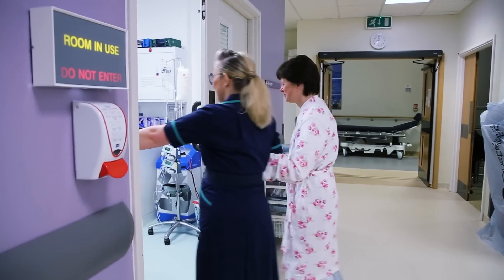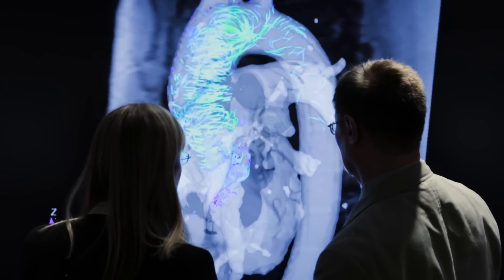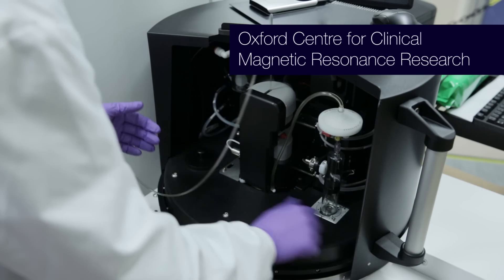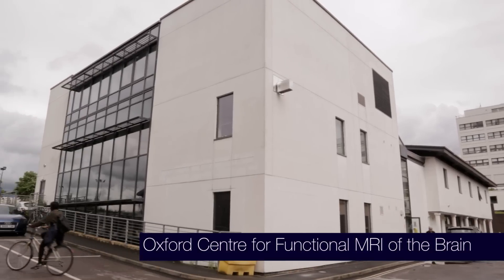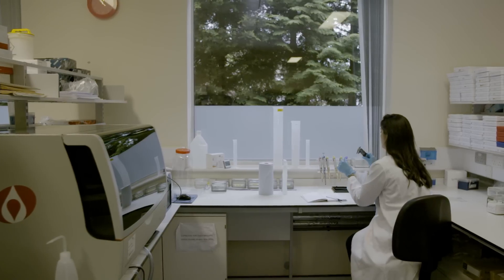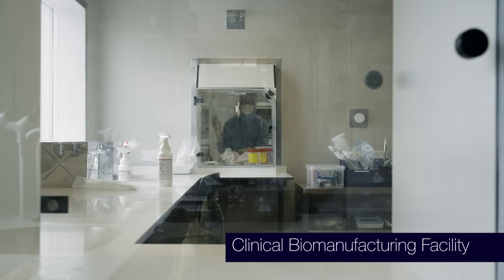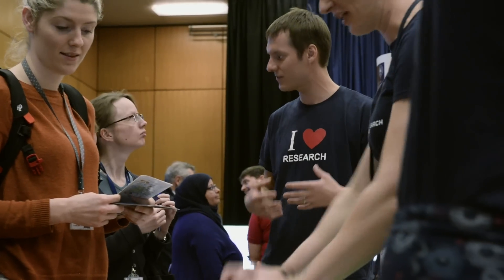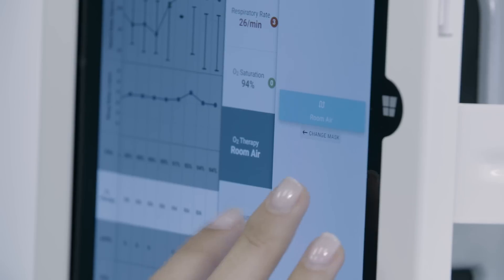Introduction to the NIHR Oxford Biomedical Research Centre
The NIHR Oxford Biomedical Research Centre is a collaboration between the University of Oxford and Oxford University Hospitals NHS Foundation Trust to fund medical research. This short film showcases the range of facilities in Oxford that support groundbreaking research across areas including cancer, orthopaedics, diabetes, genetics and vaccines.